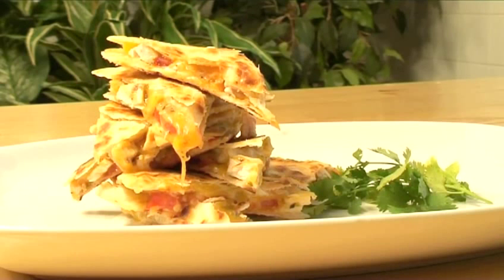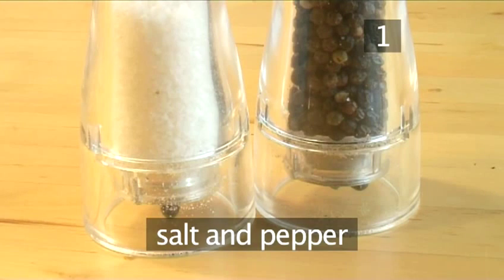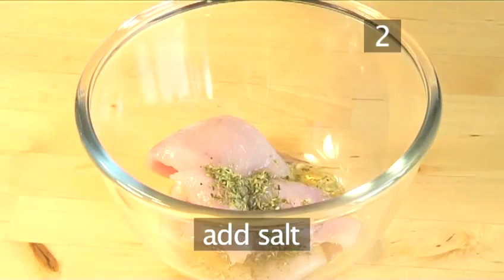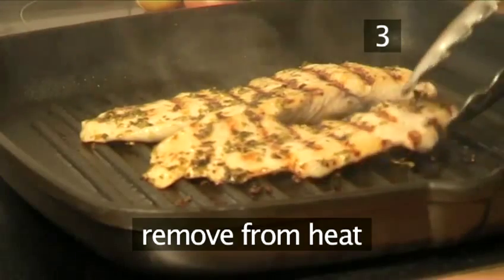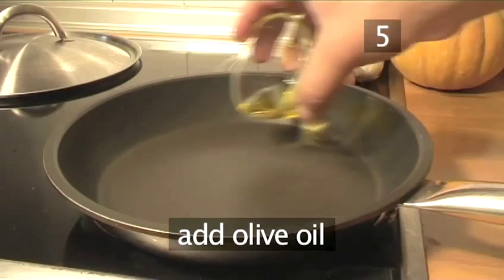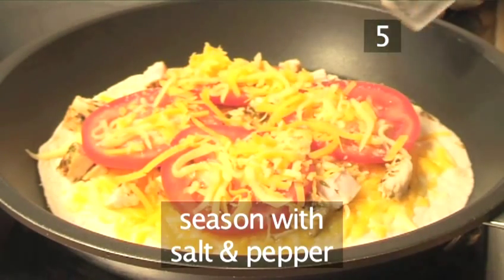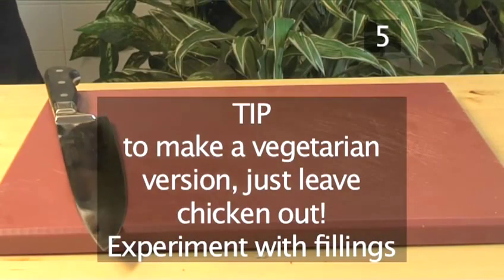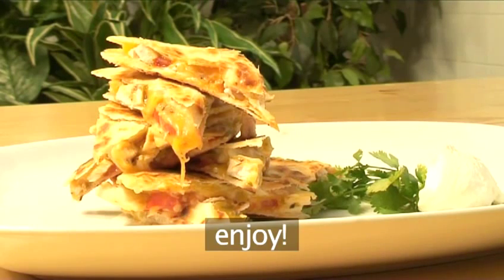How To Cook Healthy Chicken And Cheese Quesadillass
Looking for a informative video on How To Cook Healthy Chicken And Cheese Quesadillass? This suitable video explains accurately how it's done, and will help you get good at chicken recipes, starter and appetizer recipes, latin american recipes, grill recipes, cheap recipes, less than 1 hour. Enjoy this instructional video from the world's most comprehensive library of free factual video content online.